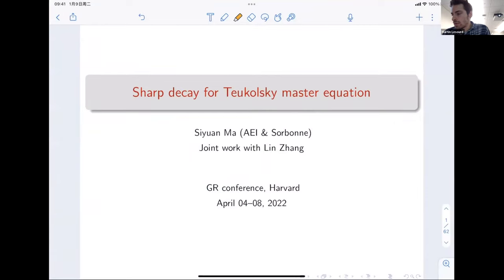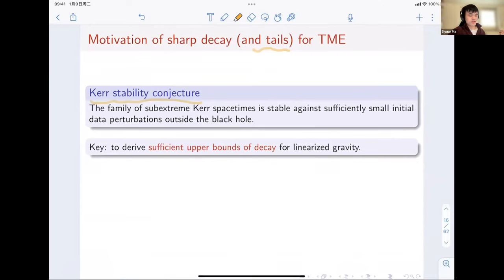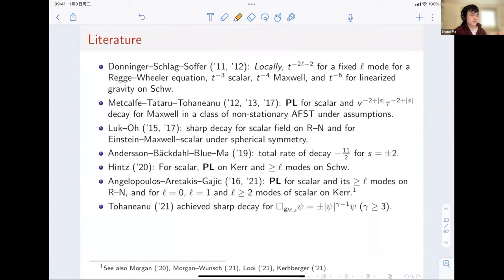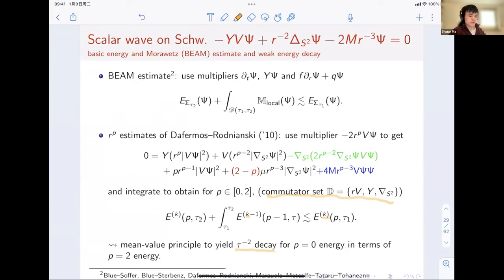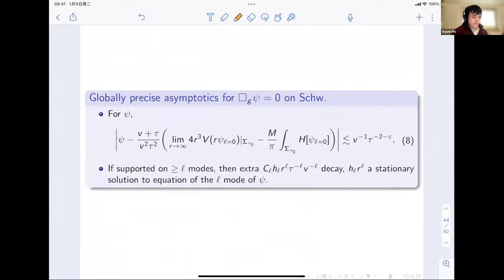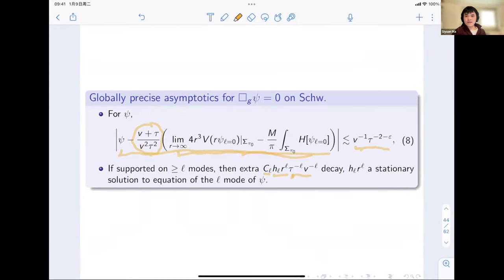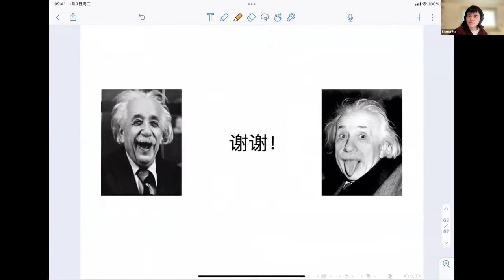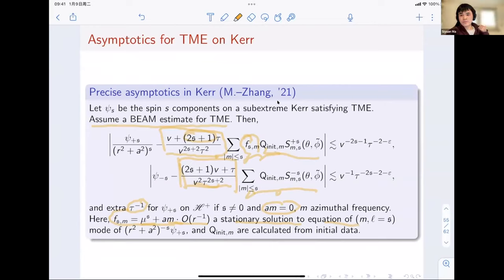Siyuan Ma | Sharp decay for Teukolsky master equation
General Relativity Conference 4/5/2022

Speaker: Siyuan Ma, Sorbonne University

Title: Sharp decay for Teukolsky master equation

Abstract: I will talk about joint work with L. Zhang on deriving the late time dynamics of the spin $s$ components that satisfy the Teukolsky master equation in Kerr spacetimes.